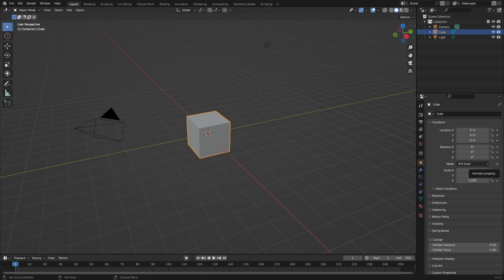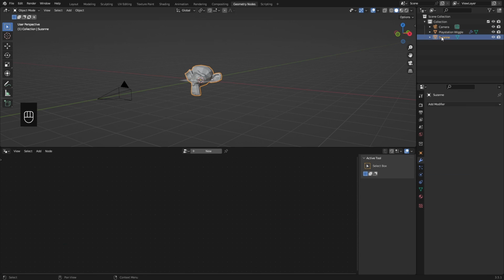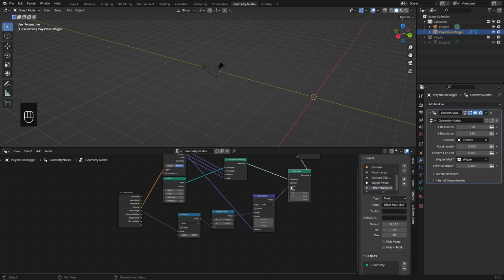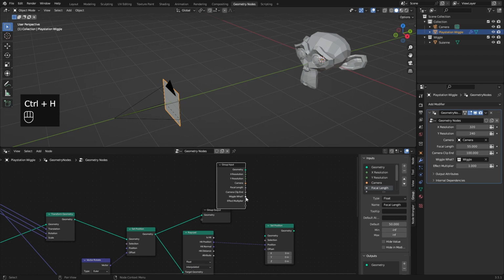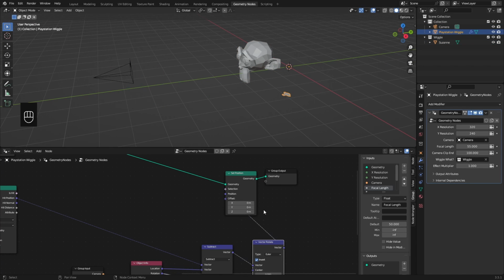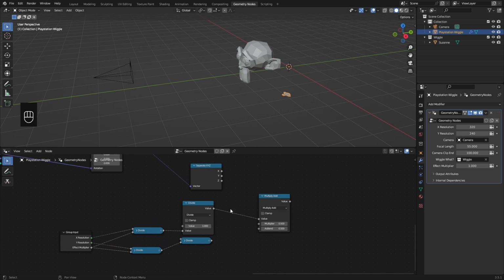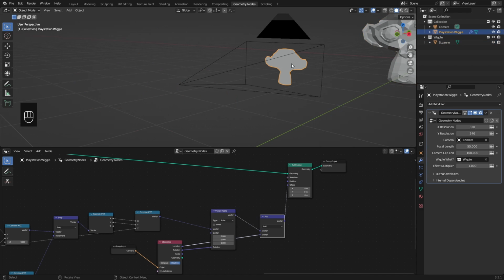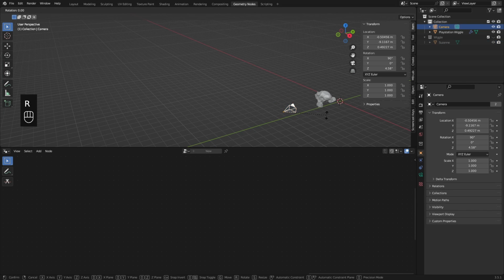Blender Tutorial: PlayStation 1 Style Wobble BETTER VERSION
This is a NEW tutorial I made after figuring out how to make a wobble effect equivalent to the PlayStation 1 wobble EVEN BETTER!